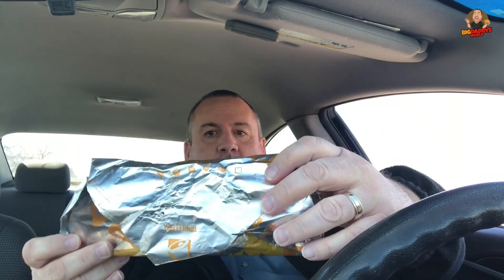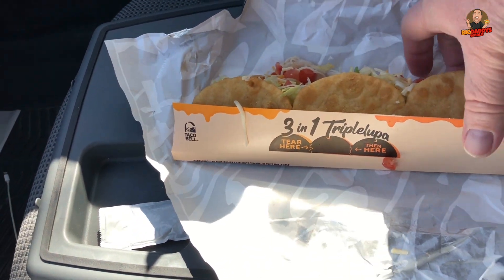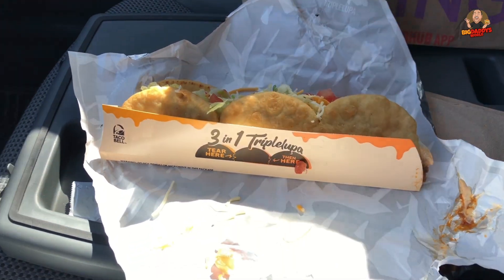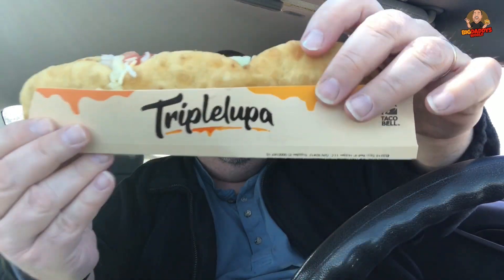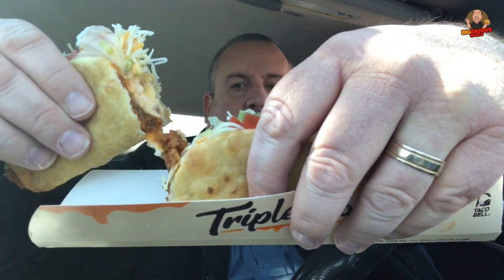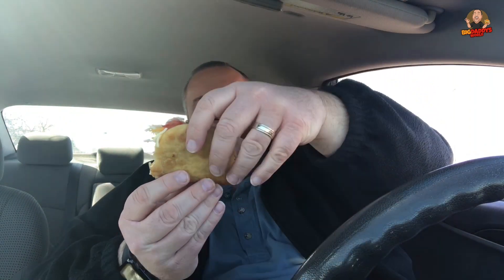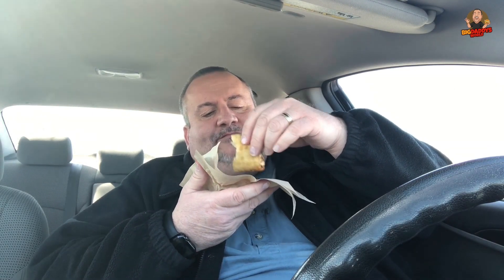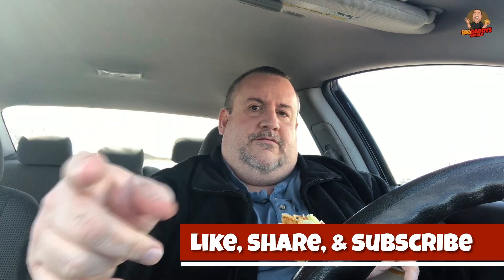Taco Bell Triplelupa Food Review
Taco Bell Triplelupa

Send Us Stuff:
Bigdaddysworld